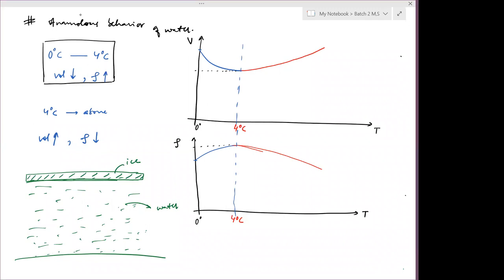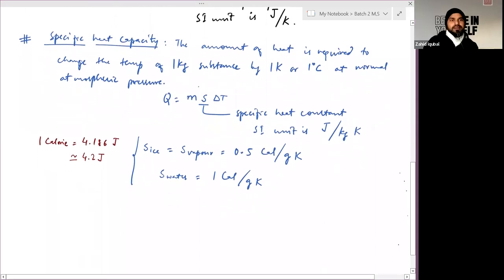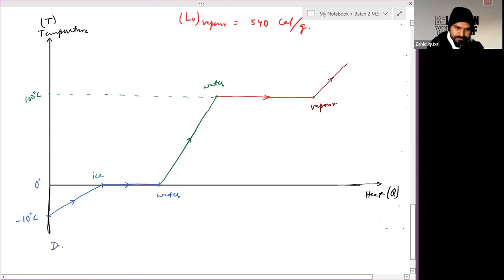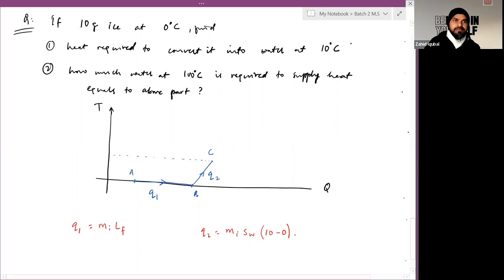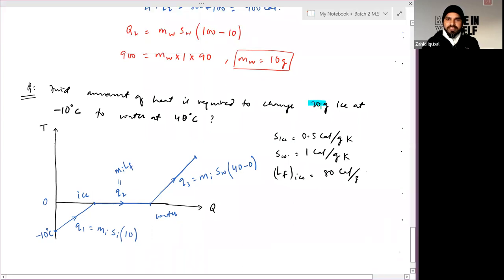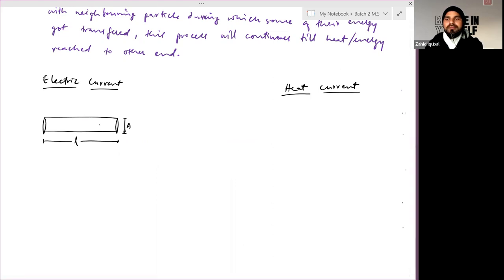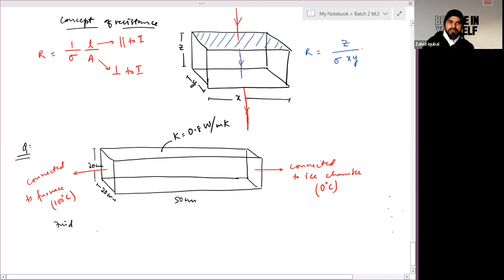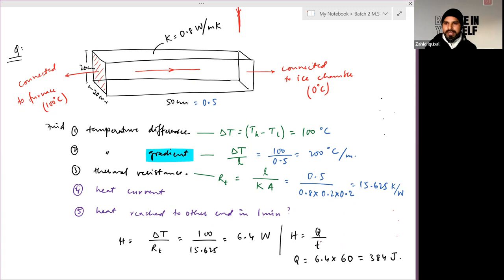Learnivio | Radiation | Thermal Properties of Matter | Lect 3 | MEC | 28-12-2021